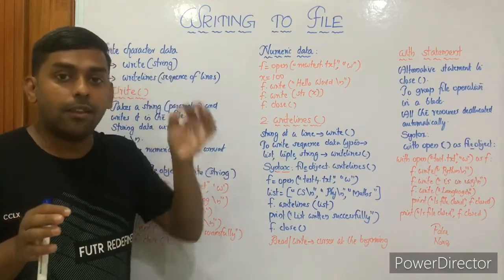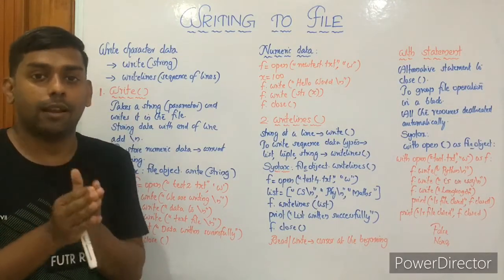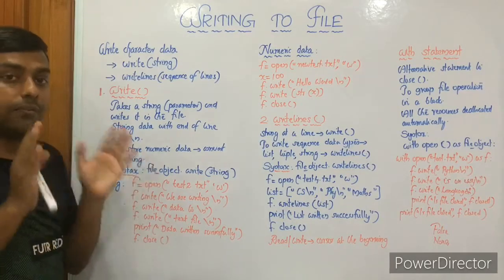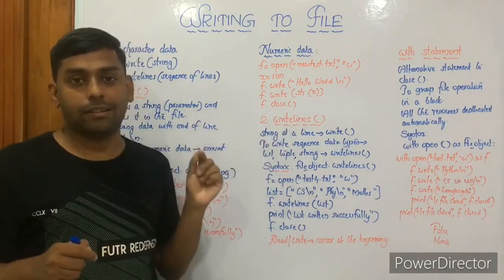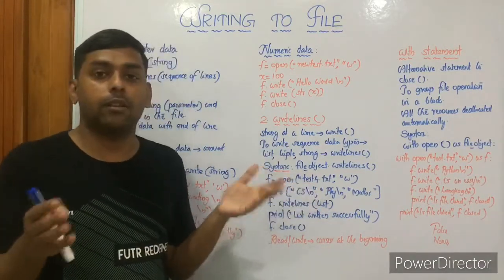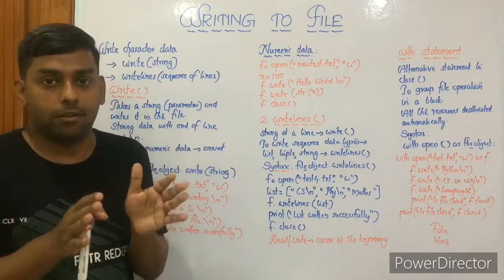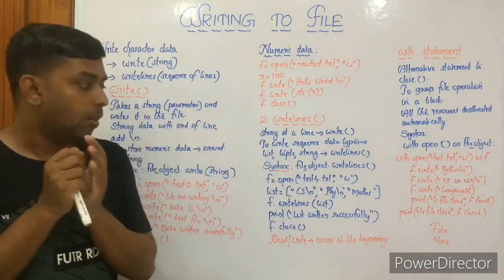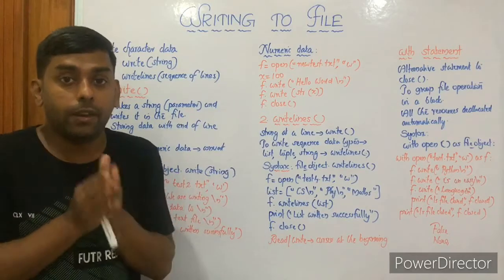Writing to File || Class 05 || CBSE XII Computer Science